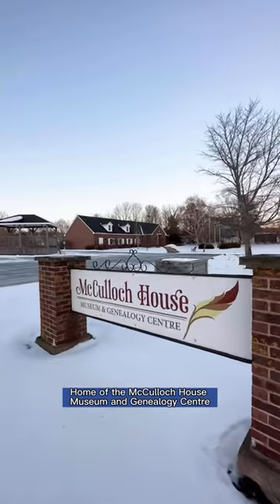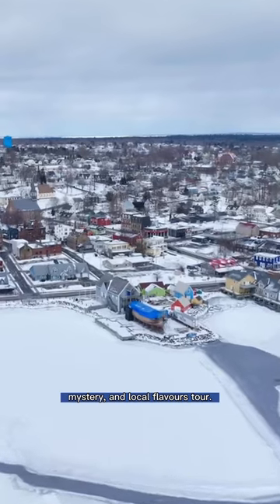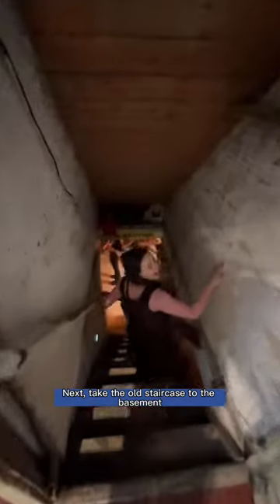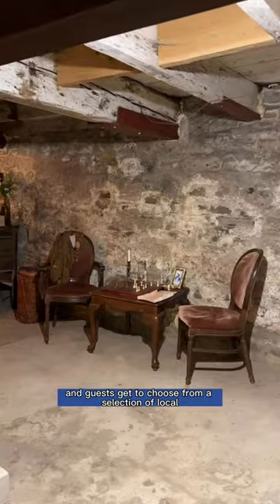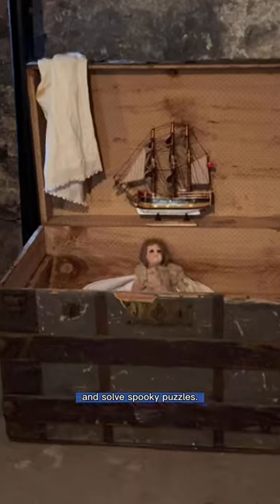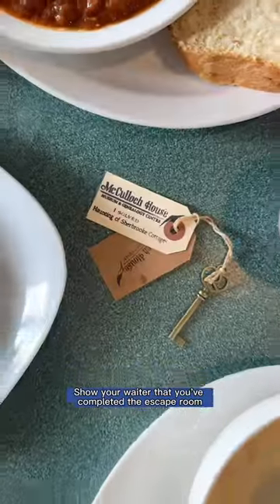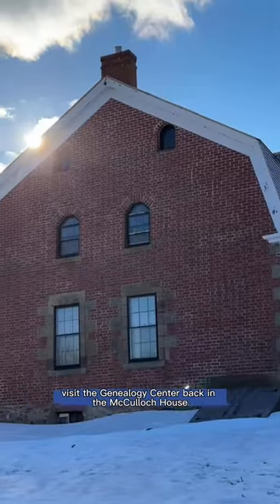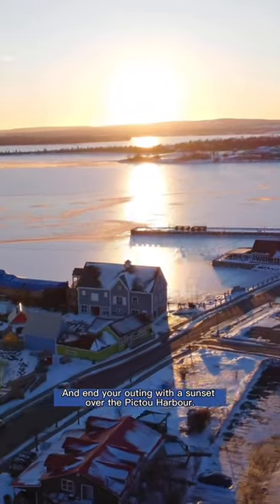A Fun Day In Pictou! | Nova Scotia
History, mystery, and local flavours!
Did you know that in the coastal town of Pictou, Nova Scotia there is an escape room game inside a 200-year-old brick home? 🗝️ Located in the @mccullochhousemuseum you’ll find an experience package that includes the following for $32 per person (min 2 people) to book:

• History - A guided tour of the 1806 McCulloch House, a Provincial Museum and one of Pictou’s oldest historic homes with a fun interactive museum exhibit.

• Mystery - A 60-minute @mccullochescaperoom game where you race the clock to solve a history-inspired mystery by cracking codes, finding hidden clues, and solving spooky puzzles - all in the basement of this amazing 200-year-old home.

• Local Flavours -  Once you solve the game you can celebrate your efforts with a comforting homemade lunch from the Stone Soup Café (yes lunch is included as part of this package). We left our car at the McCulloch House Museum and walked the lovely Jitney Trail along the Pictou waterfront to get there!

Wait, there’s more!
They also have an add-on where you can visit the Genealogy Centre to search their extensive archives to discover your Scottish connections with Pictou’s famous Ship Hector. 📚⛵️

We love experiencing Nova Scotia towns doing cool things! Hoping to return to Pictou this summer for the 150th anniversary of the town and the 250th anniversary of the landing of Ship Hector. Be sure to add the McCulloch House Museum to your NS travels too.